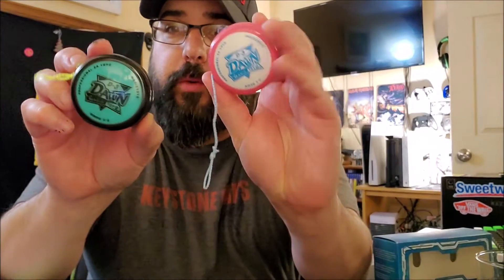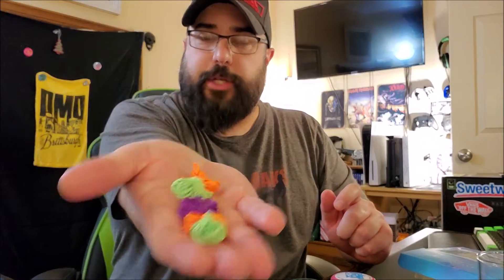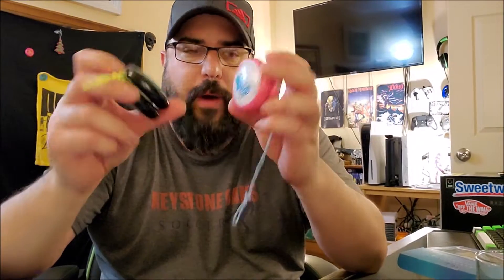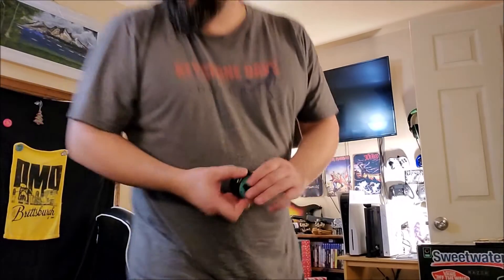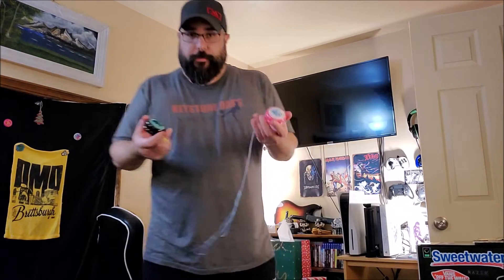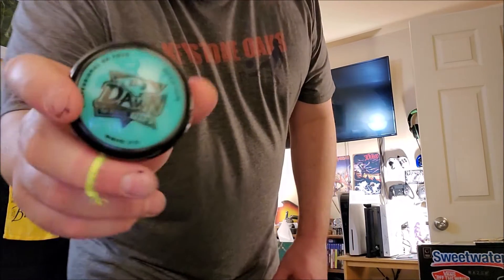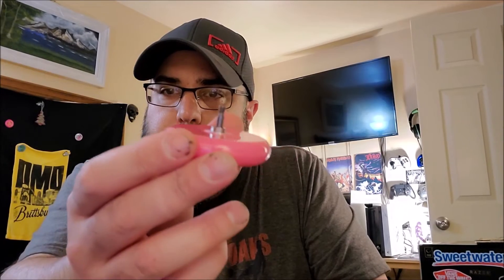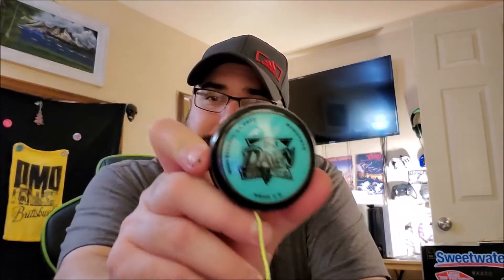MagicYoyo D3 2A Looping YoYo Set - Honest Yo Yo Review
Get them on Amazon